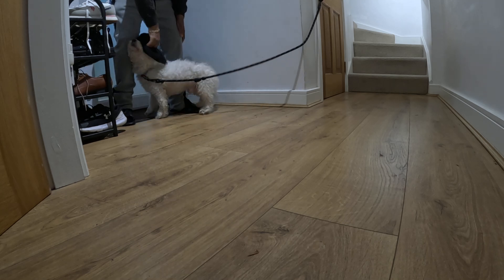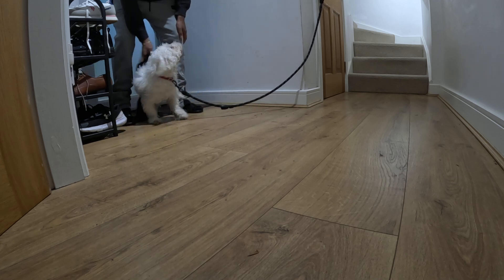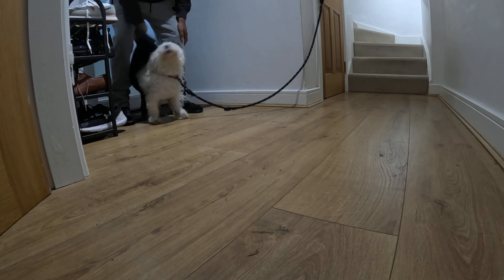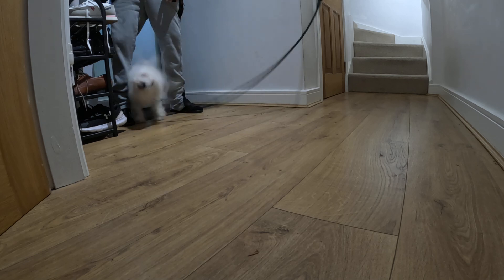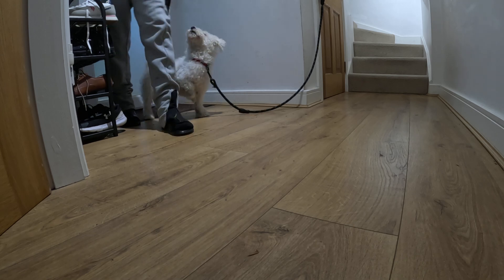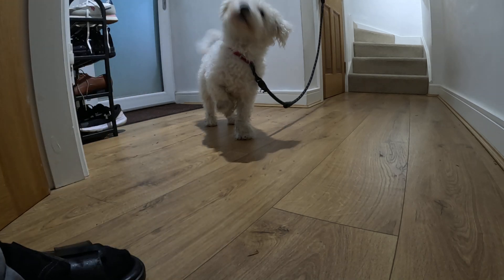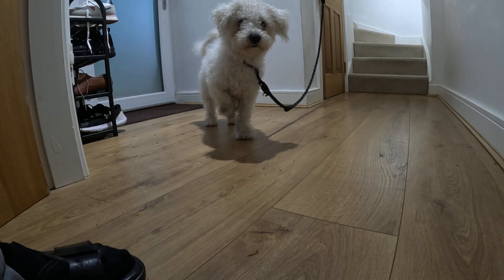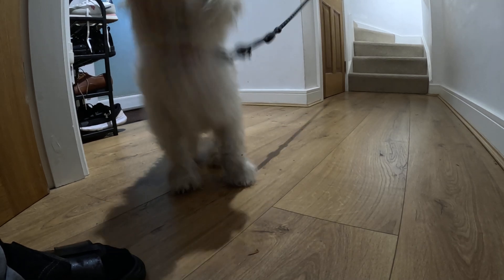How to dry a dog when they have been out in the rain. Ziggy's routine.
What I do when Ziggy has been out walking and it has rained.